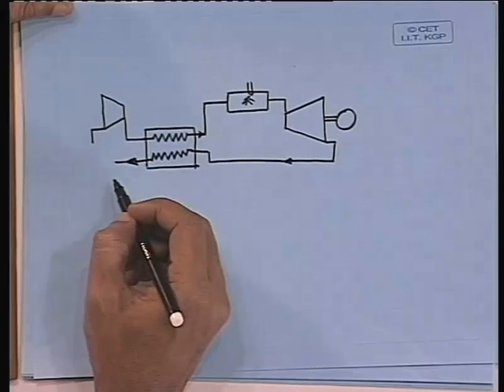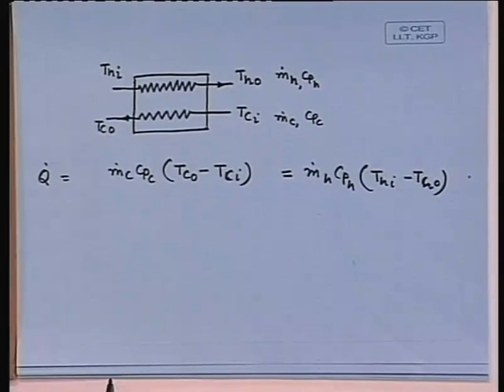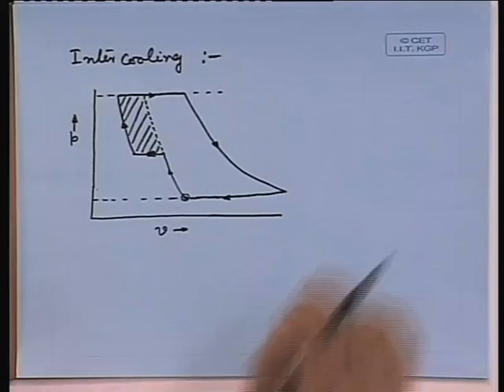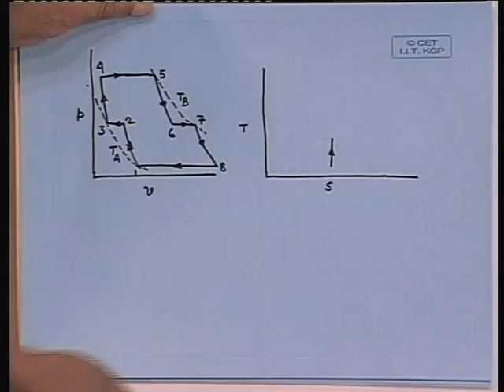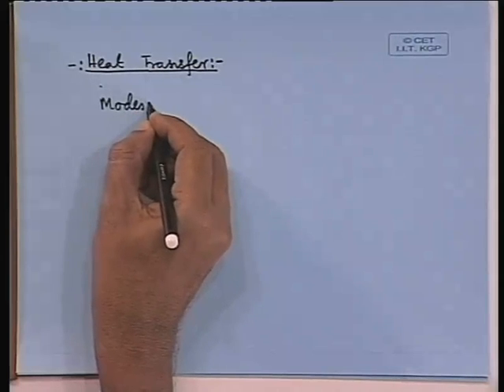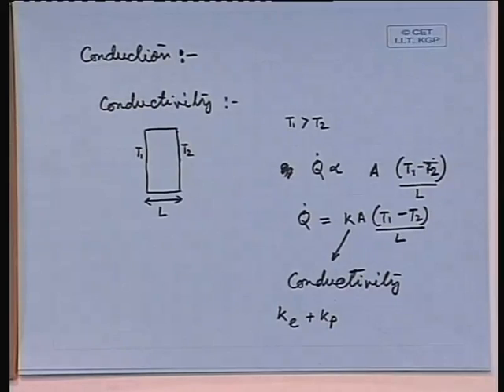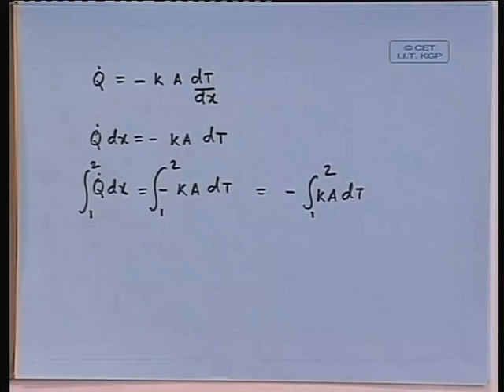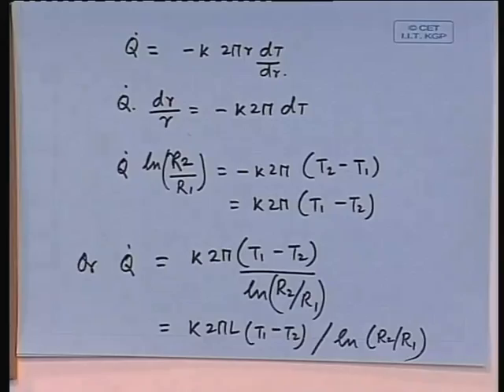Lec-26 Modification of Brayton Cycle